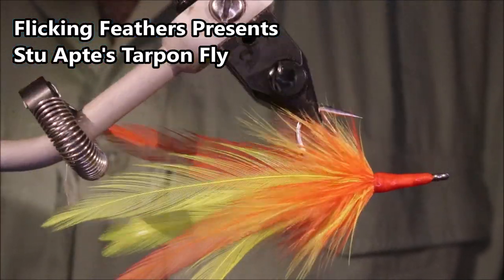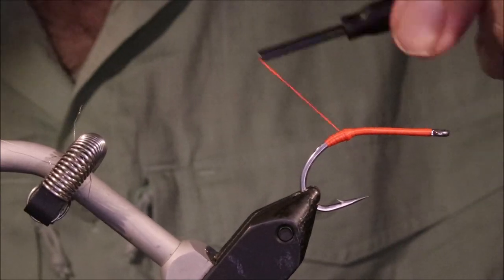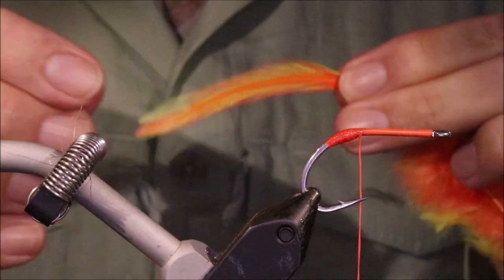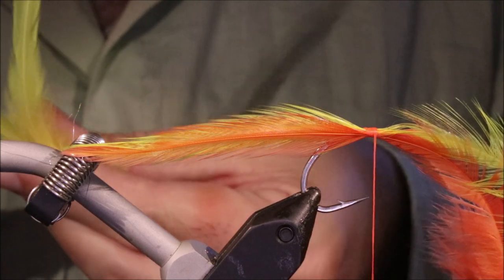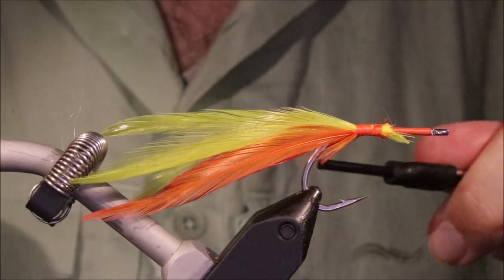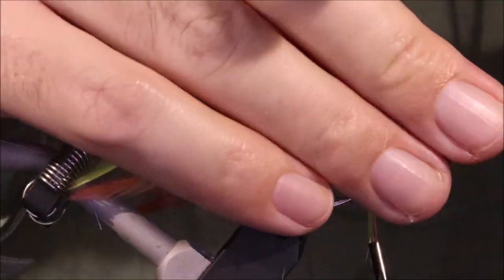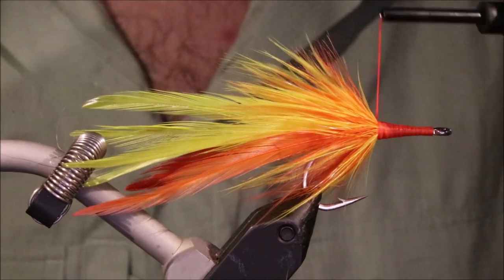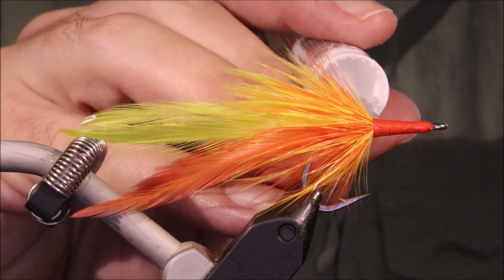Fly Tying: Stu Apte's Tarpon Fly with Martyn White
Lefty Kreh credited Stu Apte with being one of the first to develop  these Keys-style tarpon flies and said in his Saltwater Fly Patterns that this fly, should be in every serious tarpon angler's box. It's a great fly, light and full of movement, yet striking enough to catch their attention.  It's also a pretty easy tie so you can easily tie a trip's worth in a sitting.  Lefty's Book is available here -
Amazon UK

Materials List
Hook: SC15 size 1-4/0
Thread: Fluorescent orange 210 denier
Tail: 2-3 yellow neck or saddle hackles with one orange hackle flanking on each side:
Collar: Yellow and orange hackles wound together
Body: Thread tapered to the eye.

Amazon UK